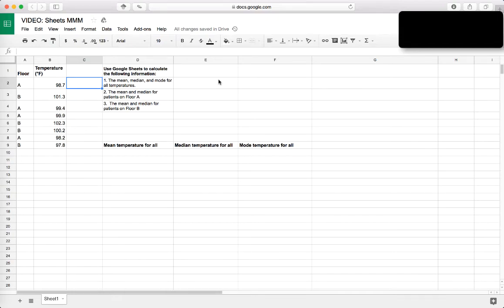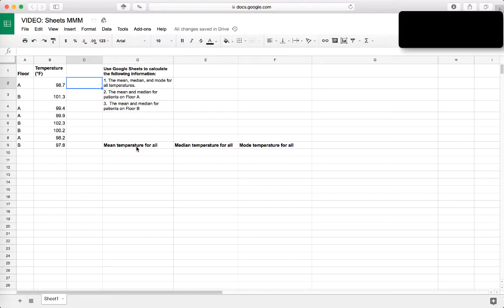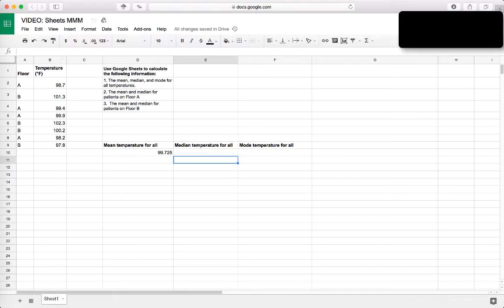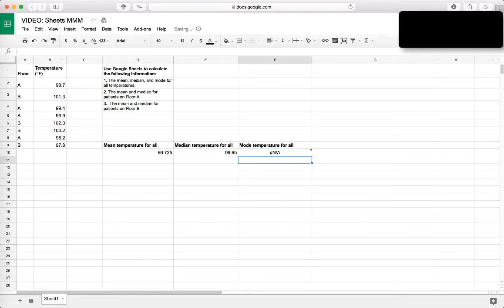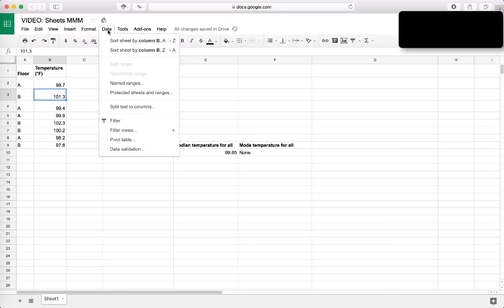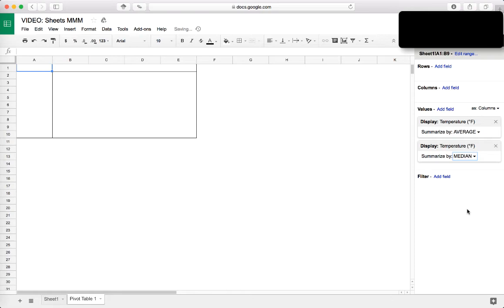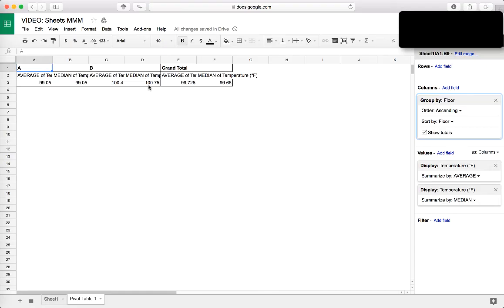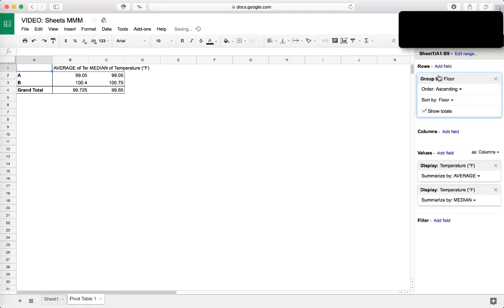Calculating Mean, Median, Mode in Google Sheets (Small Example)